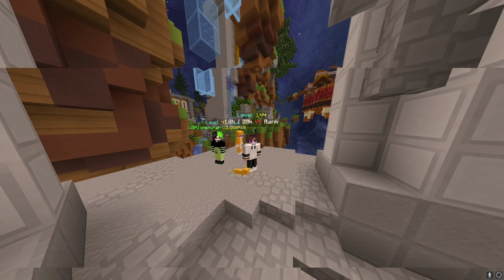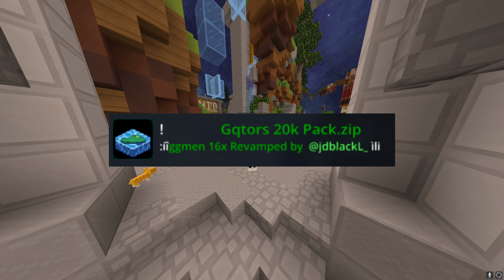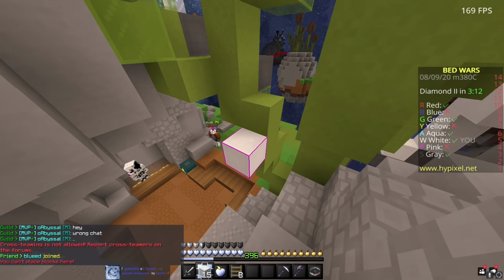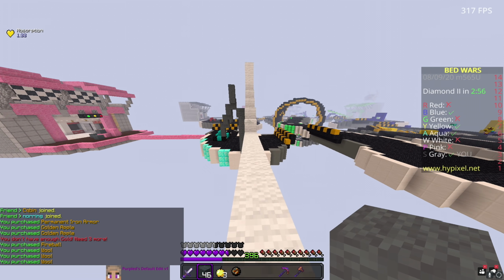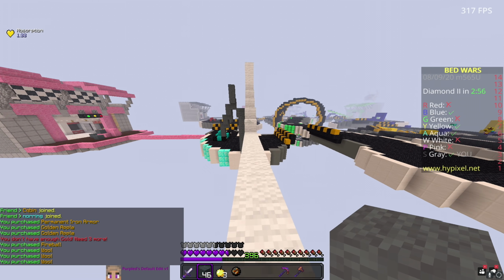YOUR FAVORITE YOUTUBER BEDWARS PACKS v2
- Streaming PC -
GPU - NVIDIA GTX 1080
Processor - AMD Ryzen 7 3700x 8 cores
Storage - 2TB Toshiba HDD
Mouse - PICTEK T16

- Gaming PC -
GPU - EVGA RTX 2070 Super 8GB DDR6
Processor - Intel i9 10900x 10 cores
RAM - 32gb DDR4
Motherboard - ASUS PRIME Z490-V ATX
Storage - 500gb NVMe M.2 SSD + 2TB HDD

- Equipment!
- Gaming Keyboard
- Gaming Monitor
- Mic Stand / Pop Filter